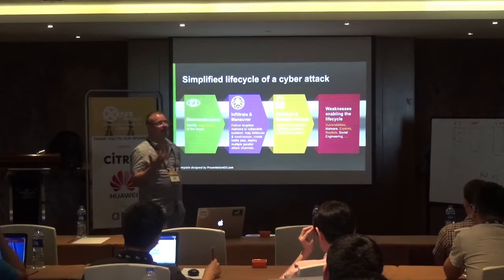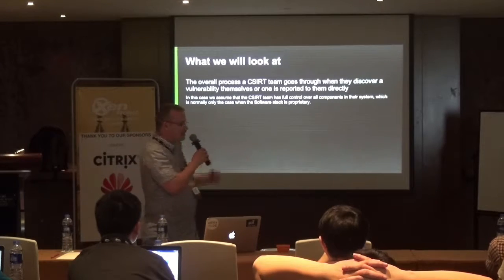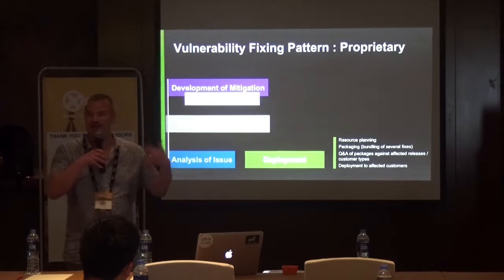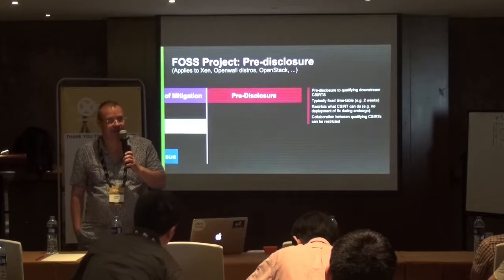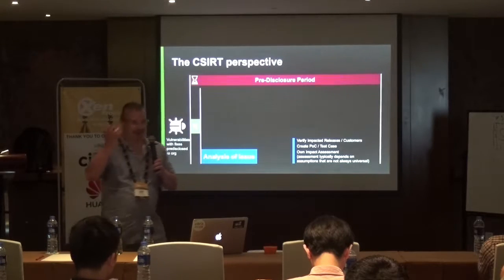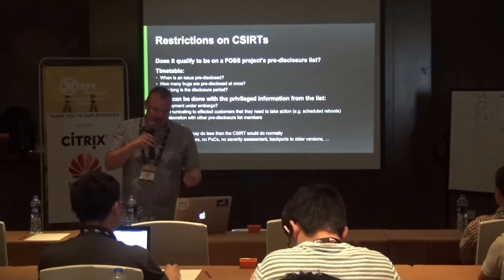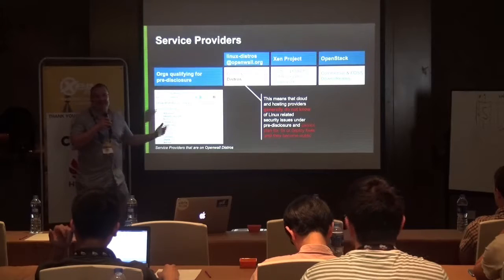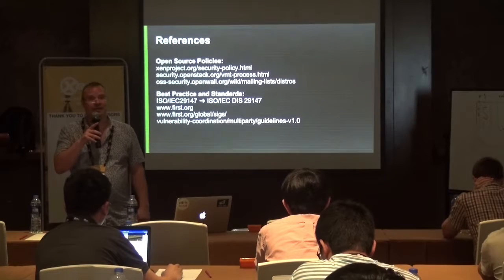Security Disclosure Policies: A Look Behind the Scenes - Lars Kurth, Xen Project / Citrix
The tech world does not live in silos: security vulnerabilities can impact an entire ecosystem (case in point Meltdown and Spectre).

This session will introduce different patterns for managing the disclosure of security vulnerabilities in use today: we will look at what different types of vendors (distros, product vendors, cloud providers or a combination of them) and the Xen Project security team do from the discovery of a vulnerability to it being deployed. We will also look at the interaction between the Xen Project and these downstreams in the context of our security policy.

This talk will give you a glimpse into a quite extensive machinery which kicks into gear across different organisations when security vulnerabilities are discovered and fixed behind the scenes.

About Lars Kurth
Lars Kurth is a highly effective, passionate community manager with strong experience of working with open source communities (Symbian, Symbian DevCo, Eclipse, GNU) and currently is community manager and Advisory Board chairperson for the Xen Project. Lars has 11 years of experience building and leading engineering teams and a track record of executing several change programs impacting 1000 users. Lars has 20 years of industry experience in the tools and mobile sector working at ARM, Symbian, Nokia and Citrix. Lars has strong analytical, communication, influencing and presentation skills, good knowledge of marketing and product management and extensive background in C/C, Java and software development practices which he learned working as community manager, product manager, chief architect, engineering manager and software developer. If you want to know more, check out